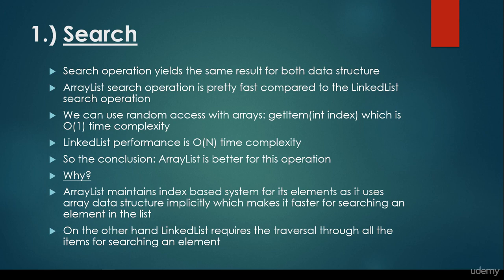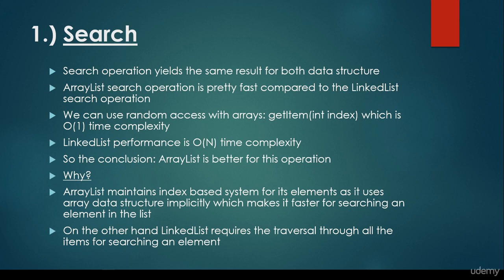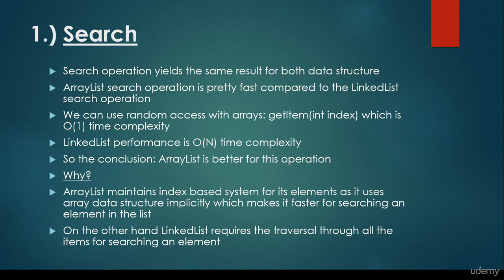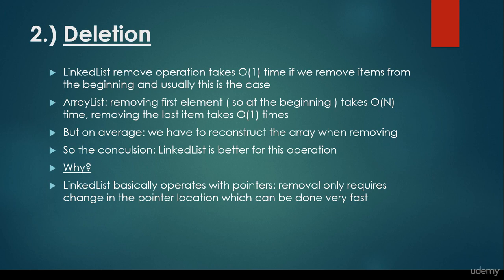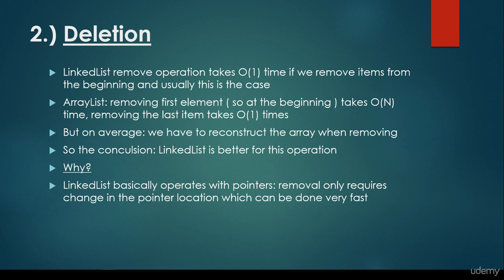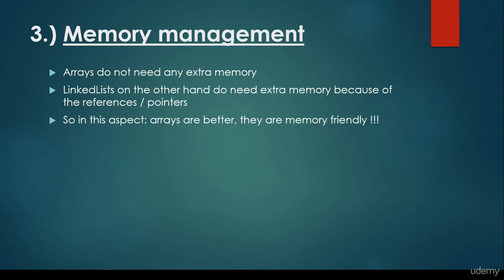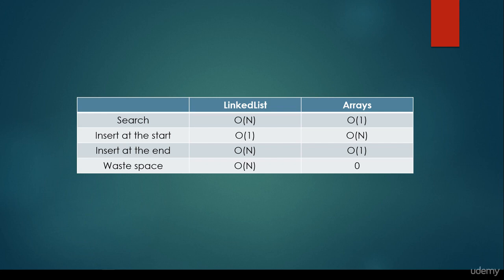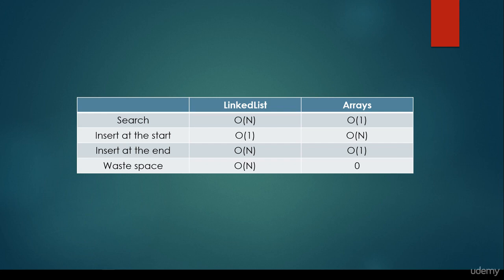Algorithm and Data Structure in Python - 11 Linked list introduction linked lists versus arrays